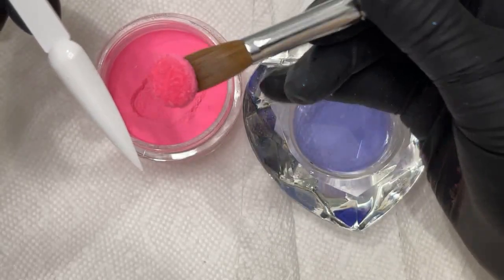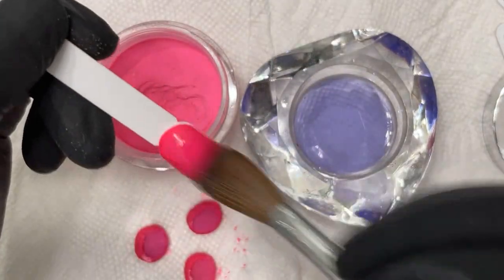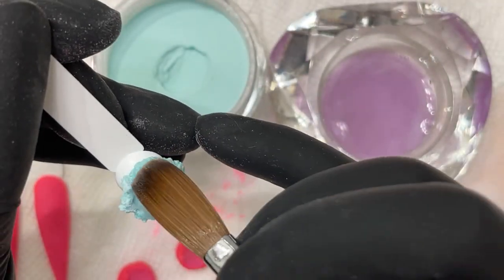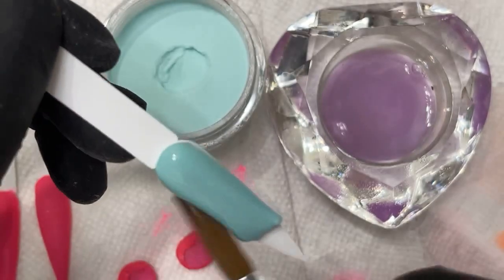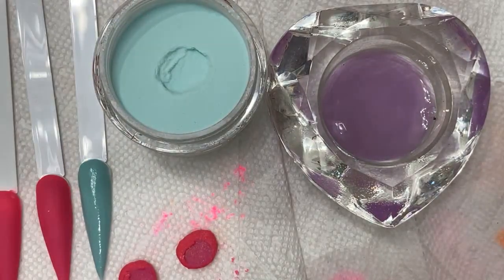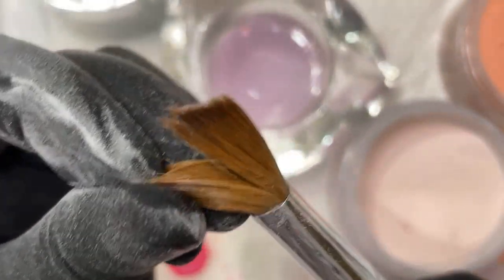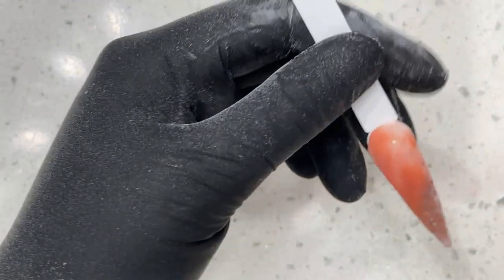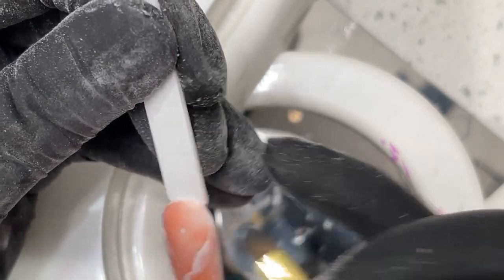The steps to make Marble stone veins are quick, beautiful and easy to get money || Nail Dad